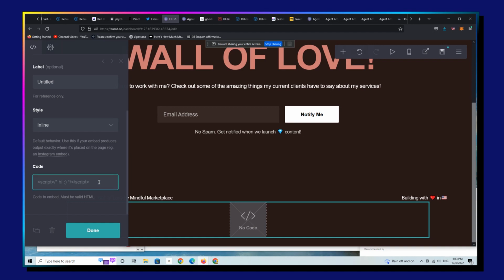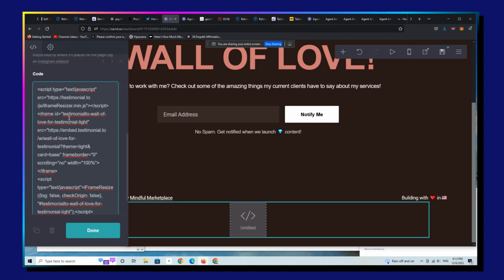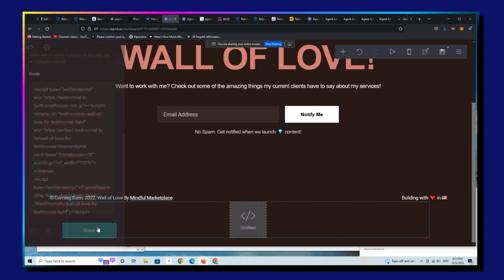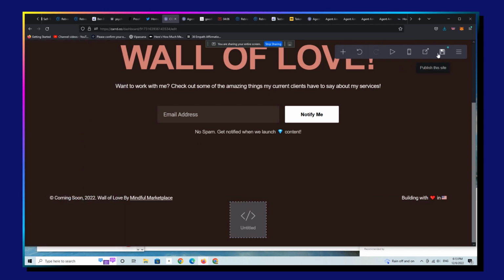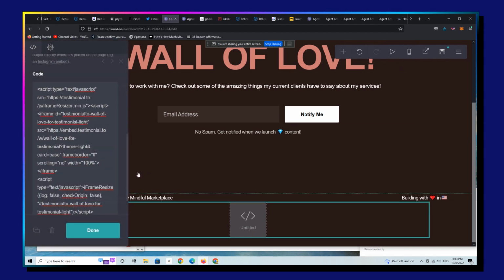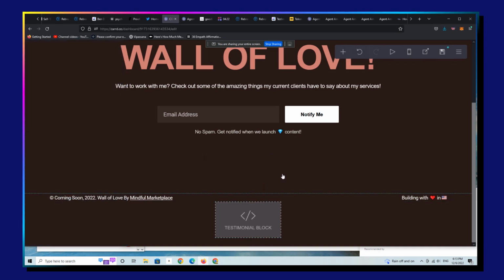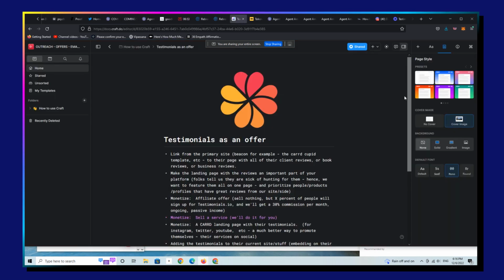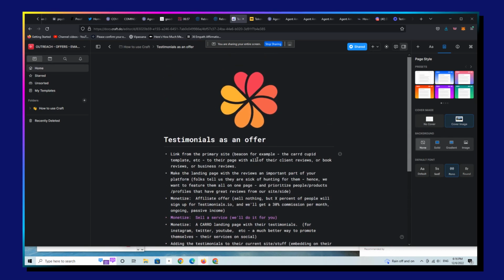How to Make Money with CARRD (an Easy Way to Ramp Up Your Sales, and Sell Services with CARRD Sites)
- make more money with CARRD, here!